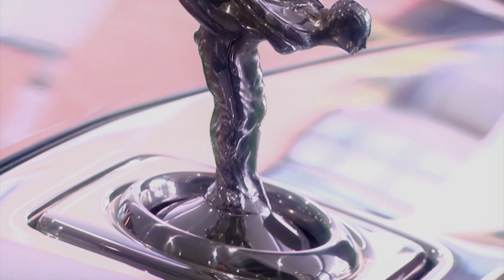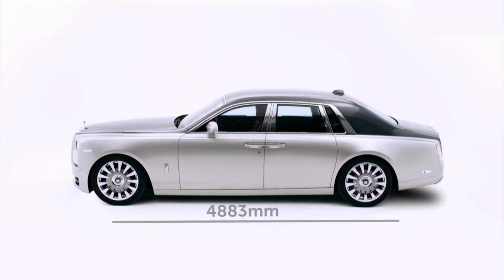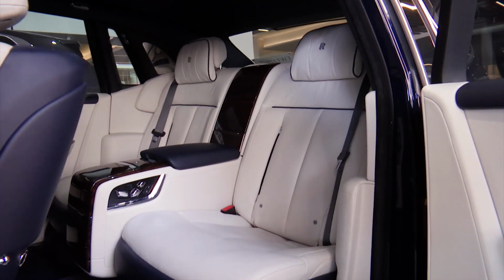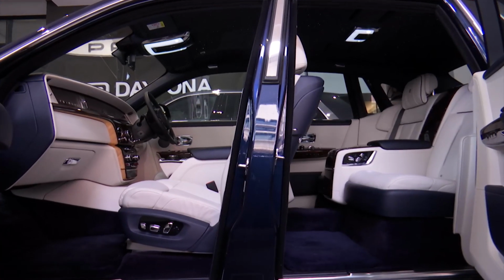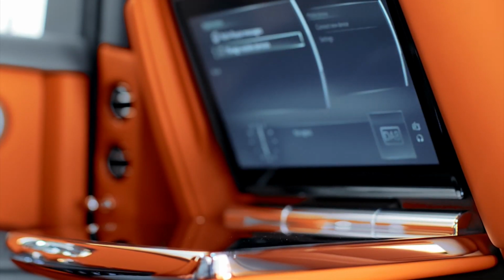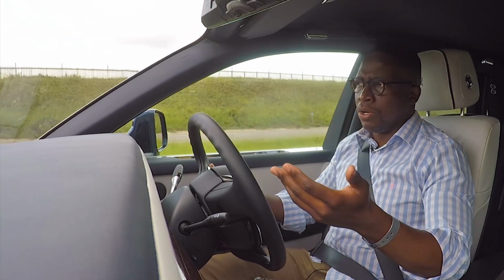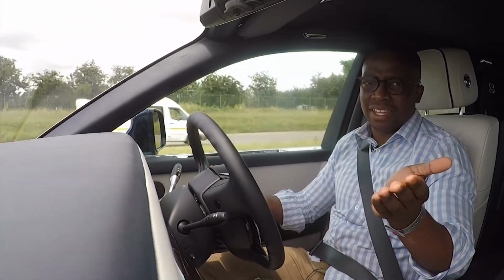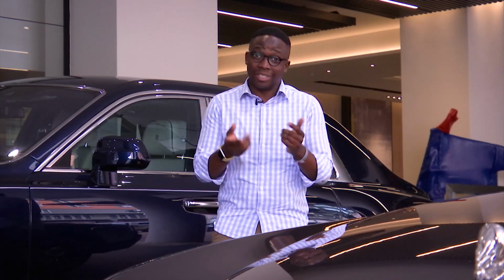The New Rolls Royce Phanton (IGNITION GT)